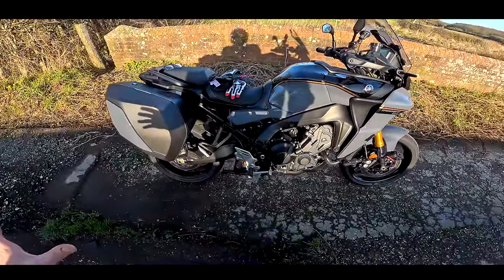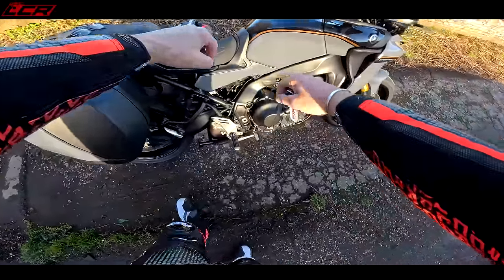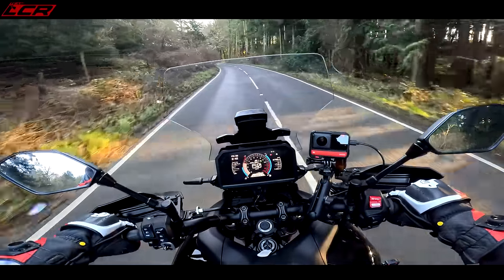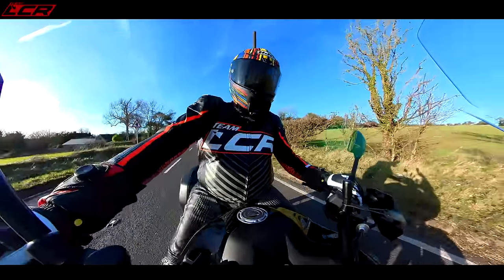Yamaha Tracer 9 GT+ | More Sports Than Touring??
The Yamaha Tracer is a bike I've never tried, I've always thought of it as a bit boring.. But I couldn't have been more wrong! This latest top of the range GT+ model which is laden with tech but what's it like to ride??

Chops